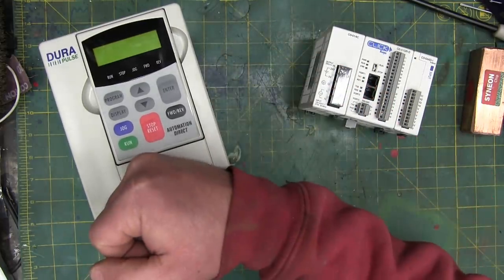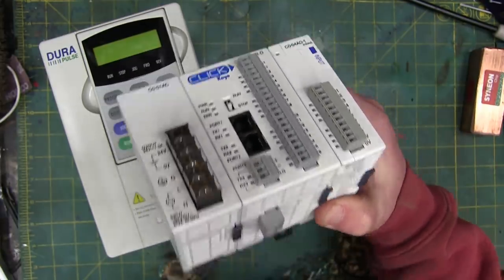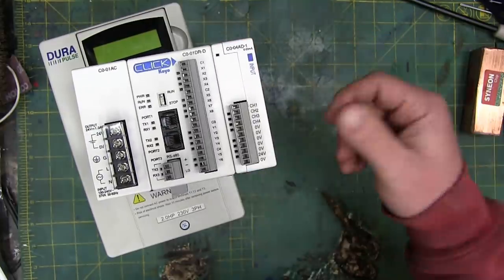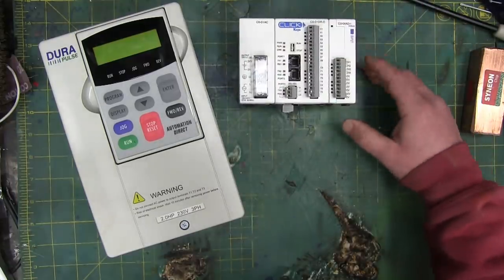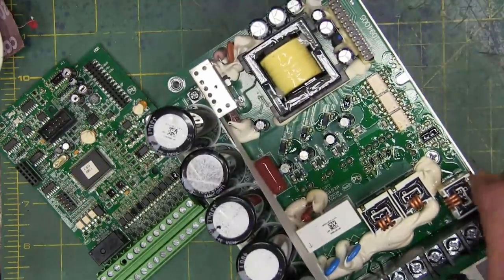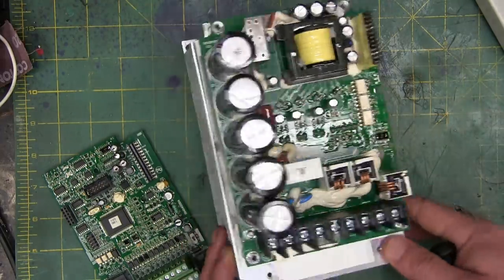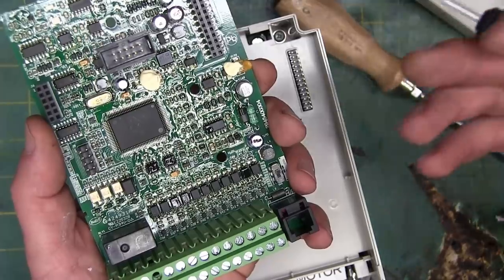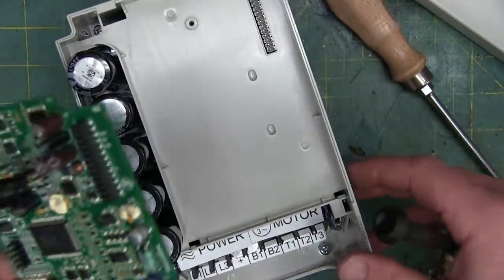BOLTR: Inverter EXPLAINED | DuraPulse VFD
I installed a GS2 on the metal lathe. This GS3 is the big brother.